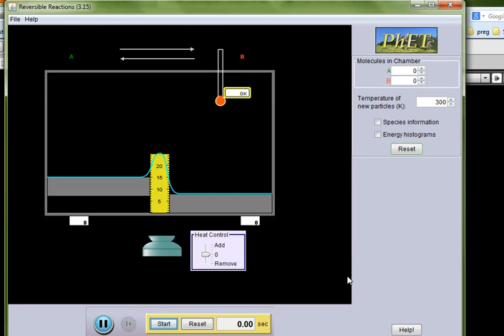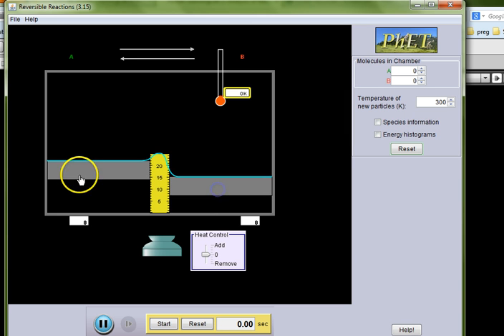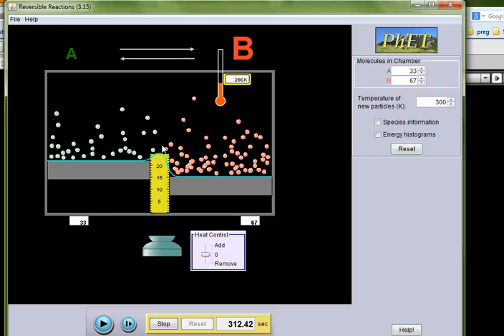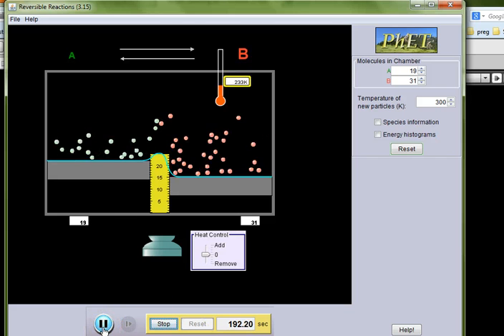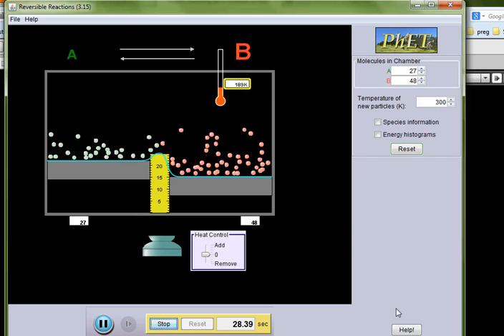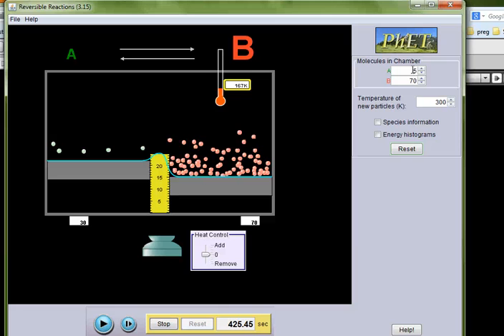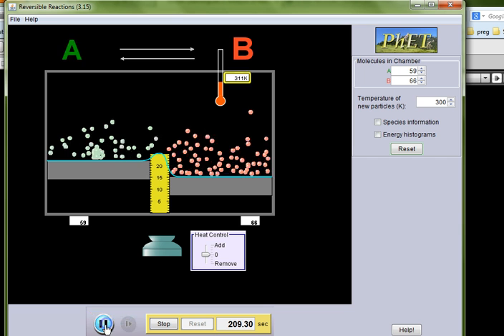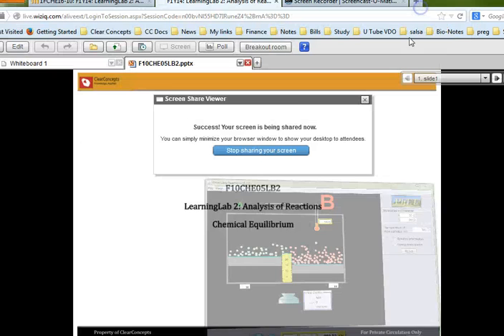Reversible Reactions : Free IIT JEE Online Coaching Video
This video is live recording of online LearningLab on Reversible reactions. It explains the concept of chemical equilibrium and equilibrium constant. This demonstrates why certain reactions are reverisible and why others are not. ClearConcepts offers Live, Online, Interactive IIT JEE coaching programme by IIT Alumnii that students can attend from home and ask questions anytime, both during the live class and outside.